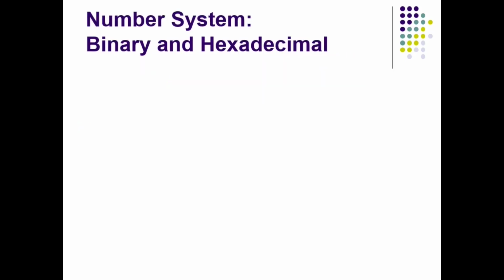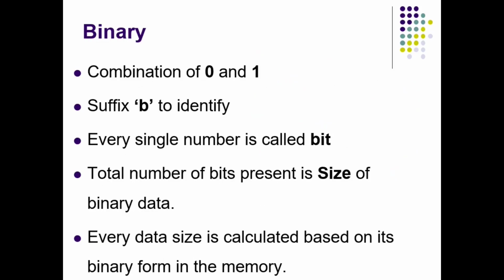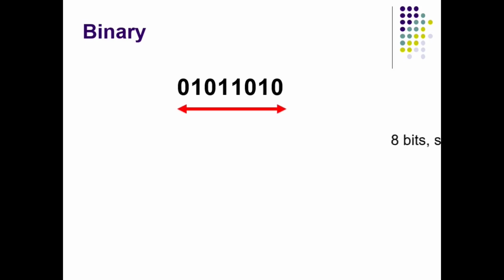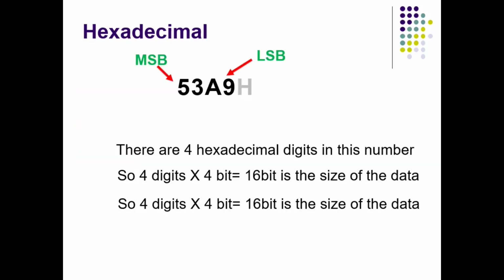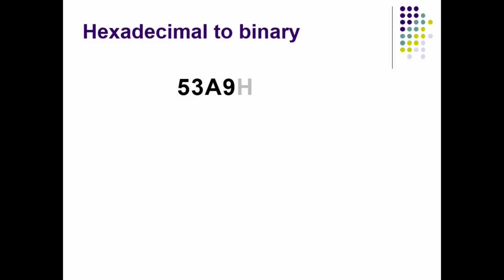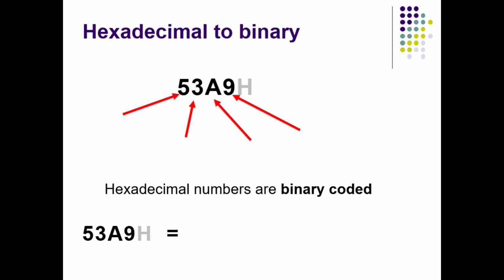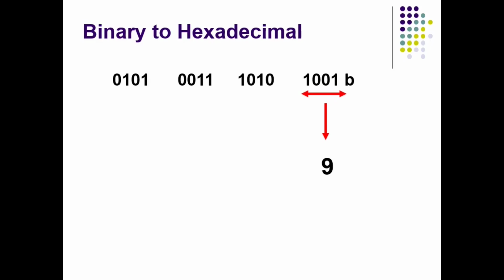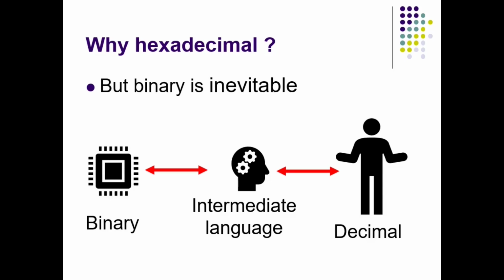VTU CO (18CS34) COMPUTER ORGANIZATION INTRODUCTION TO NUMBER SYSTEM (M1 L3)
In this video I have explained binary number system and hexadecimal number system in the perspective of memory addressing. Also conversion between these two number systems has been explained.